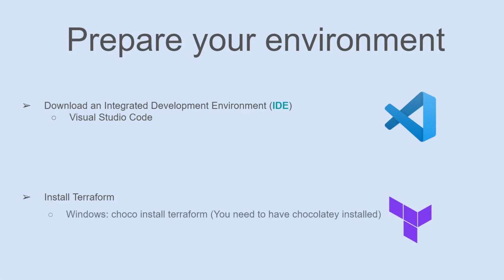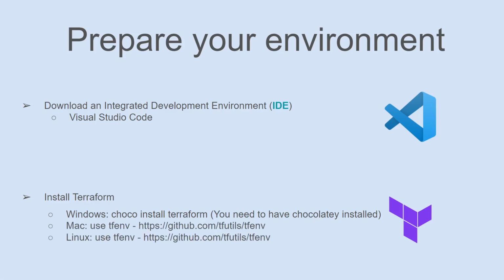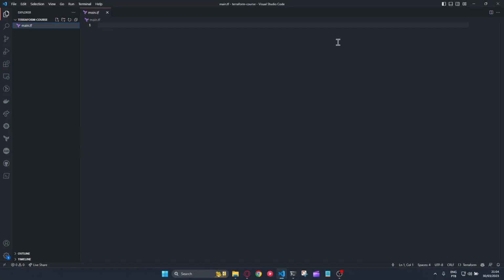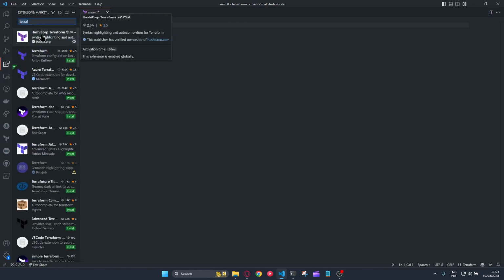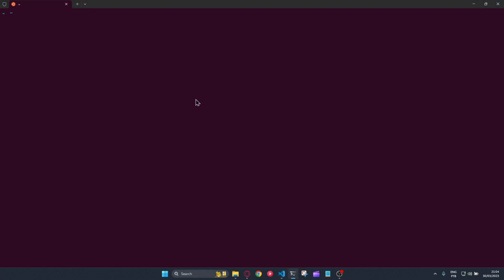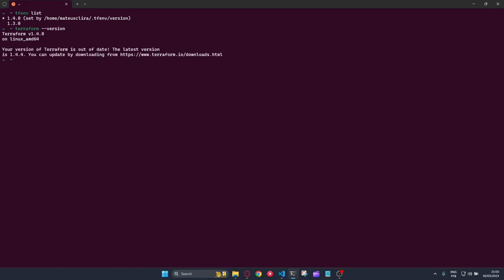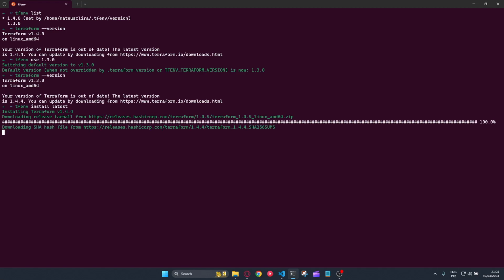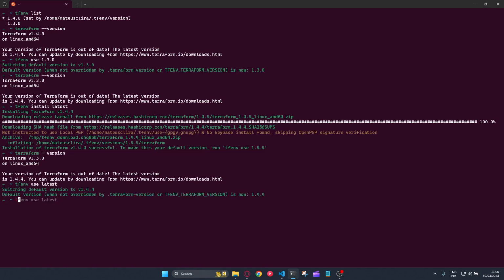[Terraform Course | Video 2] - Preparing your local environment in less than 5min with tfenv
In this video you can learn the faster way to prepare your local environment to work with Terraform.

If you need further explanations on how to prepare your local environment, not only Terraform, have a look on my article about preparing environments for SRE/DevOps